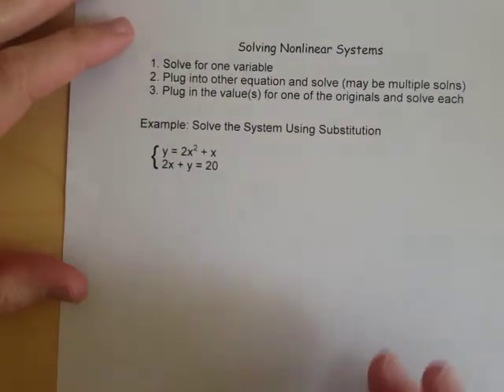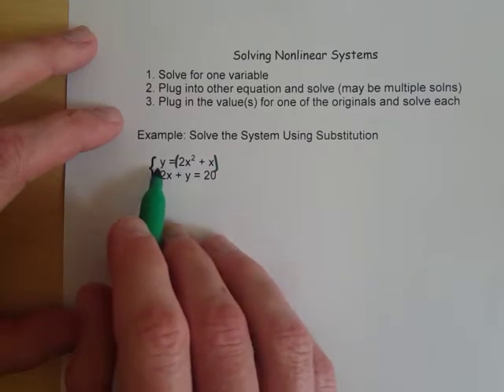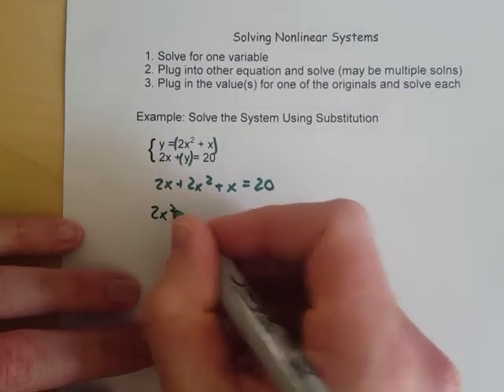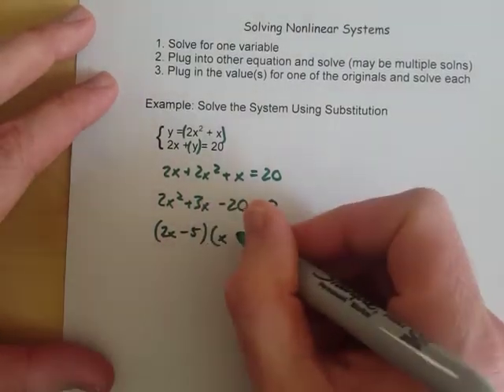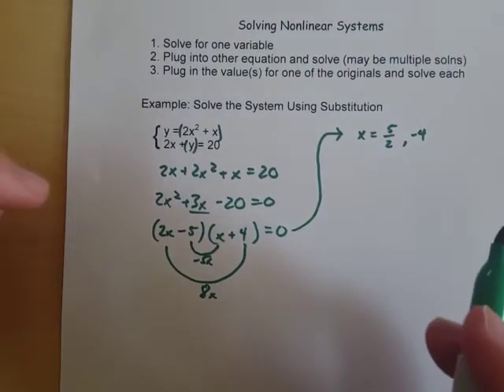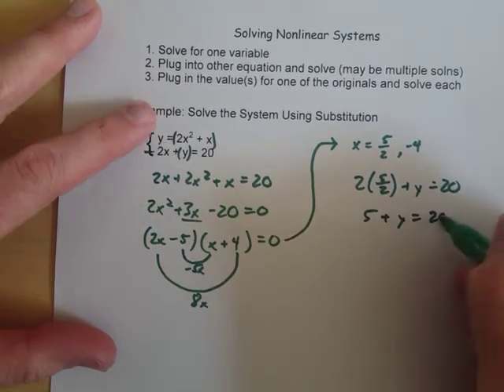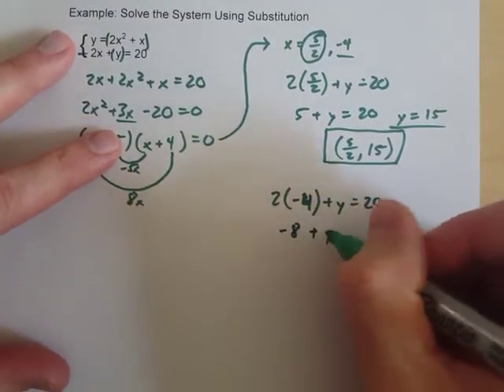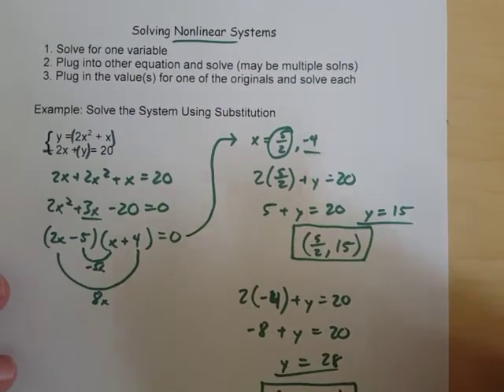7 1 Substitution Nonlinear Example